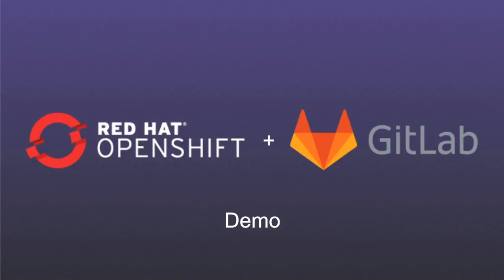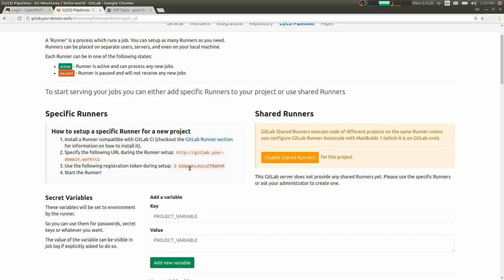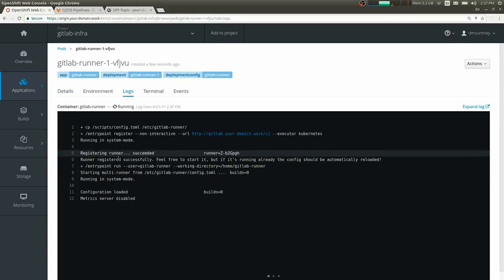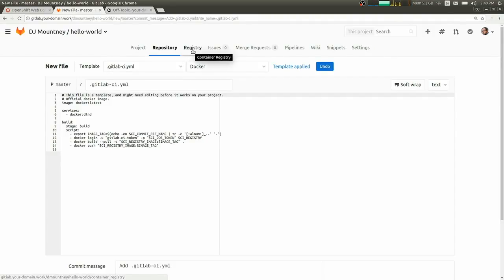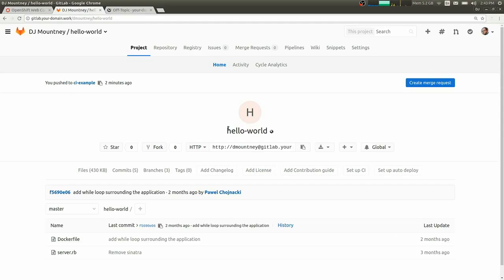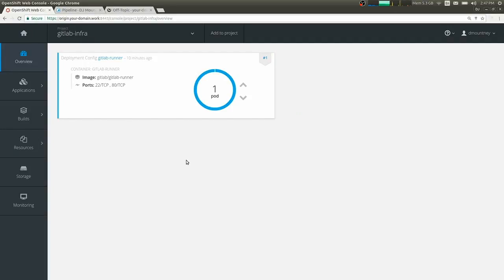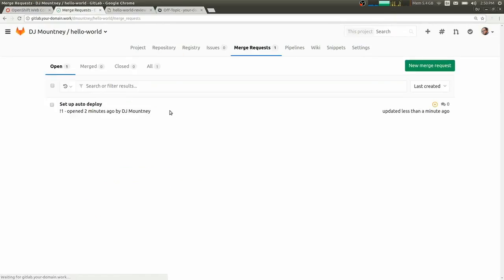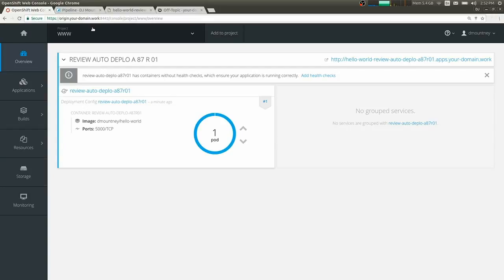Demo - Deploying from GitLab to OpenShift Container Cluster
In this video, GitLab's Senior Build Engineer demonstrates how to build, test, and deploy an application in a container from GitLab to the OpenShift container cluster.